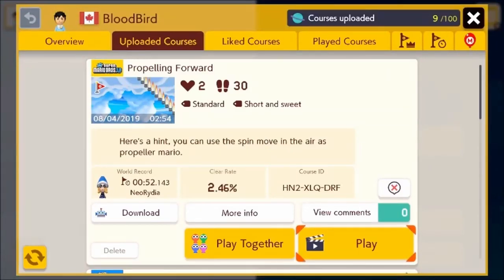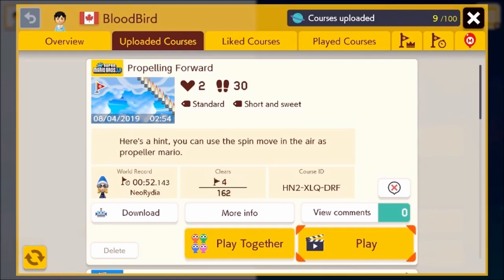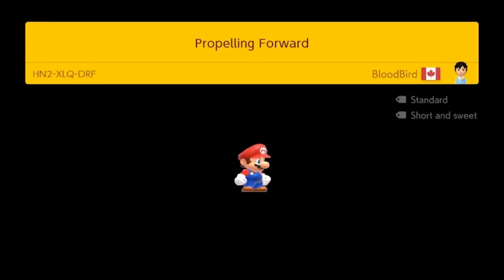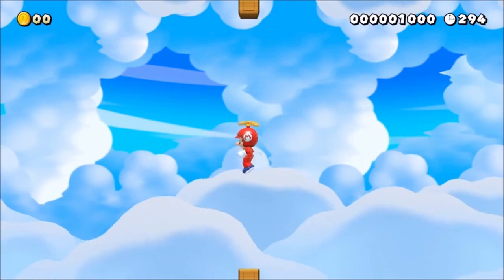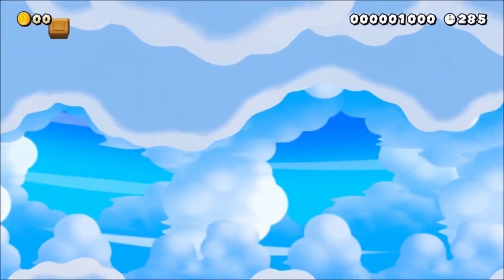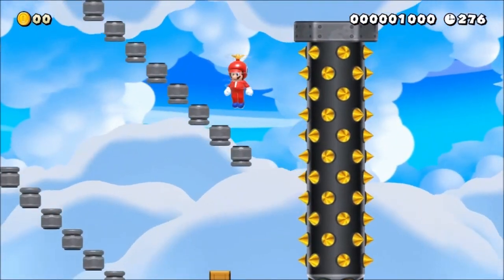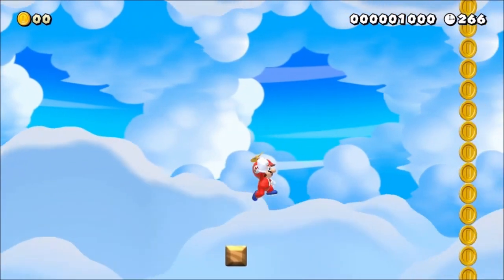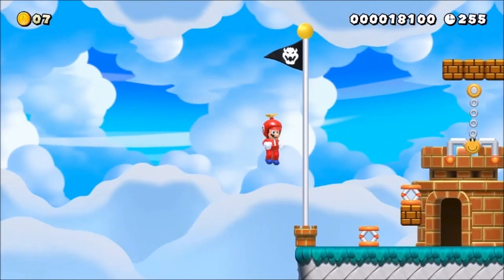Mario Maker 2 Mystic Falcon Level Tutorial - Propelling Forward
Here is a fun level I made where you have to use the propeller hat to do various tricks in order to make it to the end of the level, it's trickier than it looks if you don't know the techniques.
Code for Propelling Forward: HN2-XLQ-DRF